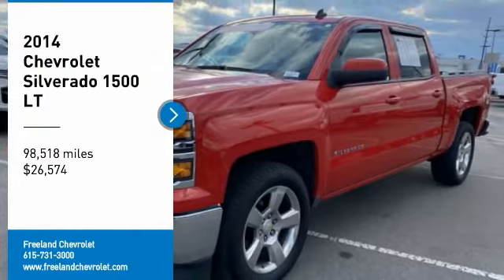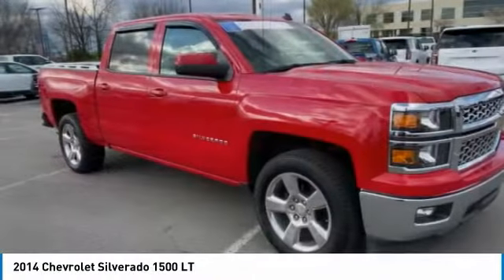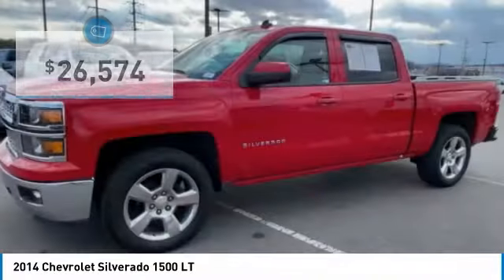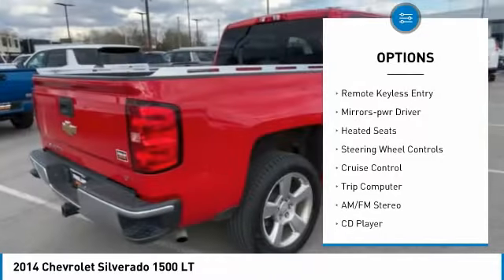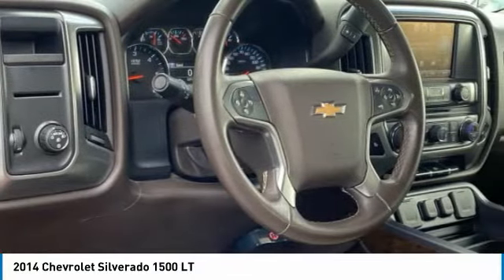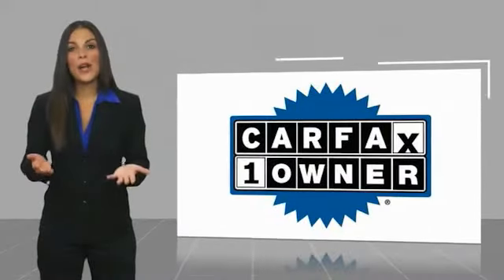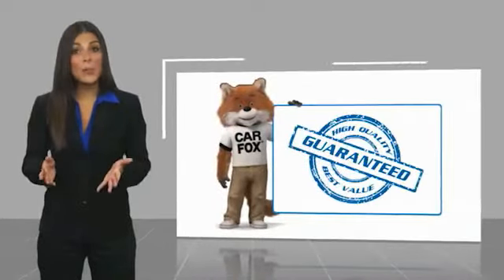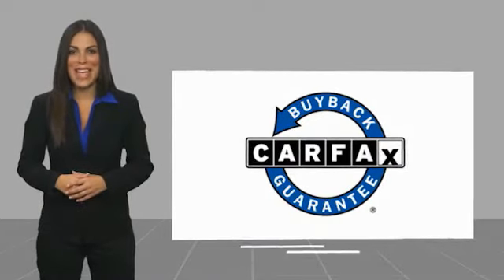2014 Chevrolet Silverado 1500 NZ150695A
2014 Chevrolet Silverado 1500 LT

Freeland Chevrolet
5333 Hickory Hollow Parkway

CARFAX One-Owner. Clean CARFAX. Freeland Superstore in Nashville, TN. Since opening our doors, Freeland Superstore has kept a firm commitment to our customers. We specialize in all credit needs and loans to help everyone get on the road quickly and easily.brbr*** Text us now @ to schedule your test drive ABOUT OUR LIFETIME POWERTRAIN WARRANTY**, 6-Speed Automatic Electronic with Overdrive, Cocoa/Dune Cloth, 10-Way Power Driver's Seat Adjuster, 110-Volt AC Power Outlet, 150 Amp Alternator, 4.2 Diagonal Color Display Driver Info Center, 6 Speaker Audio System, Alloy wheels, Black Power Adjustable Heated Outside Mirrors, Bluetooth? For Phone, Body Color Door Handles, Body-Color Mirror Caps, Chrome Grille w/Chrome Surround, Color-Keyed Carpeting w/Rubberized Vinyl Floor Mats, Custom Sport, Deep-Tinted Glass, Driver & Front Passenger Illuminated Vanity Mirrors, Dual-Zone Automatic Climate Control, Electric Rear-Window Defogger, EZ Lift & Lower Tailgate, Front Chrome Bumper, Front Halogen Fog Lamps, Heavy-Duty Rear Locking Differential, Leather Wrapped Steering Wheel w/Cruise Controls, LT Convenience Package, Manual Tilt Wheel Steering Column, Power Windows w/Driver Express Up, Preferred Equipment Group 1LT, Radio: AM/FM 8 Diagonal Color Touch Screen, Radio: AM/FM Audio System w/Chevrolet MyLink, Rear 60/40 Folding Bench Seat (Folds Up), Rear Chrome Bumper, Rear Vision Camera w/Dynamic Guide Lines, Rear Wheelhouse Liners, Remote Keyless Entry, Remote Vehicle Starter System, Single Slot CD/MP3 Player, SiriusXM Satellite & HD Radio, Steering Wheel Audio Controls, Theft Deterrent System (Unauthorized Entry), Trailering Equipment, Wheels: 20 x 9 Polished-Aluminum, 3.23 Rear Axle Ratio, 3.42 Rear Axle Ratio, 40/20/40 Front Split Bench Seat, 4-Wheel Disc Brakes, ABS brakes, Air Conditioning, AM/FM radio: SiriusXM, Auxiliary External Transmission Oil Cooler, Brake assist, Bumpers: chrome, CD player, Cloth Seat Trim, Delay-off headlights, Driver door bin, Driver vanity mirror, Dual front impact airbags, Dual front side impact airbags, Electronic Stability Control, Emergency communication system, Floor Mounted Console, Front anti-roll bar, Front Center Armrest w/Storage, Front Power Reclining Bucket Seats, Front reading lights, Front wheel independent suspension, Fully automatic headlights, Heated door mirrors, Heated Driver & Front Passenger Seats, Heavy Duty Suspension, Illuminated entry, Low tire pressure warning, MP3 decoder, Occupant sensing airbag, Overhead airbag, Overhead console, Panic alarm, Passenger door bin, Passenger vanity mirror, Power door mirrors, Power steering, Power windows, Premium audio system: Chevrolet MyLink, Radio data system, Rear reading lights, Rear seat center armrest, Rear step bumper, Remote keyless entry, Speed control, Speed-sensing steering, Split folding rear seat, Steering wheel mounted audio controls, Tilt steering wheel, Traction control, Trip computer, Variably intermittent wipers, Wheels: 17 x 8 Bright Machined Aluminum, CLEAN TRADE!, 6-Speed Automatic Electronic with Overdrive, Cocoa/Dune Cloth, 10-Way Power Driver's Seat Adjuster, 110-Volt AC Power Outlet, 150 Amp Alternator, 4.2 Diagonal Color Display Driver Info Center, 6 Speaker Audio System, Alloy wheels, Black Power Adjustable Heated Outside Mirrors, Bluetooth? For Phone, Body Color Door Handles, Body-Color Mirror Caps, Chrome Grille w/Chrome Surround, Color-Keyed Carpeting w/Rubberized Vinyl Floor Mats, Custom Sport, Deep-Tinted Glass, Driver & Front Passenger Illuminated Vanity Mirrors, Dual-Zone Automatic Climate Control, Electric Rear-Window Defogger, EZ Lift & Lower Tailgate, Front Chrome Bumper, Front Halogen Fog Lamps, Heavy-Duty Rear Locking Differen